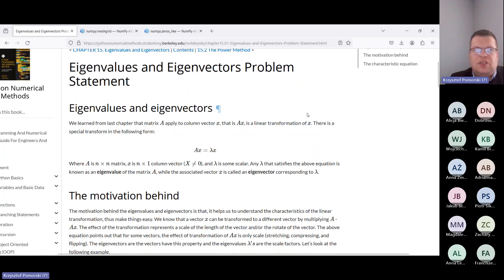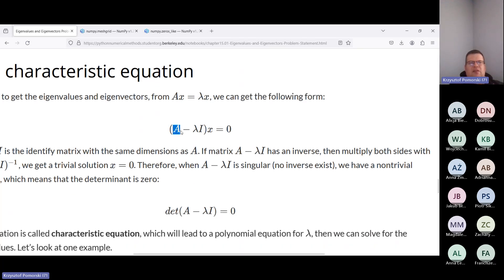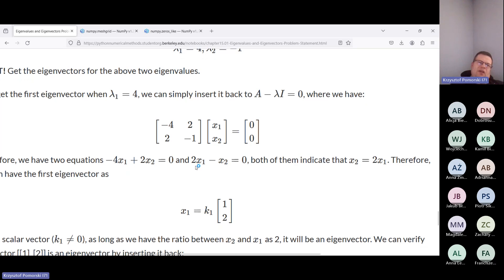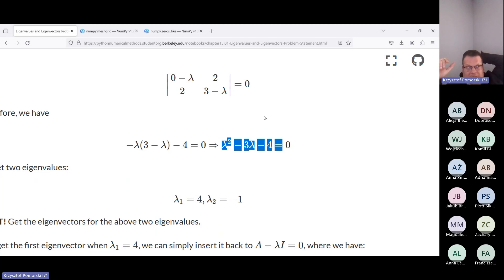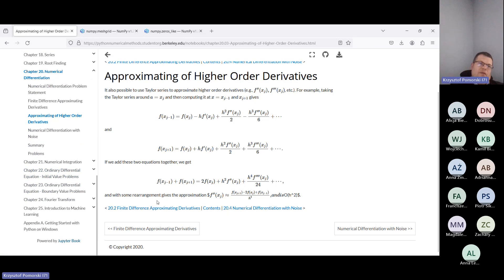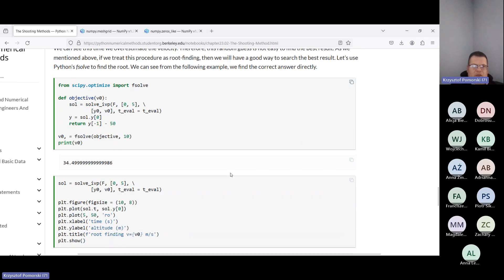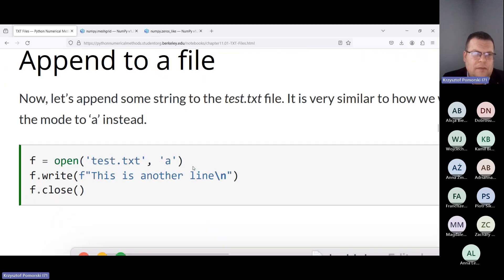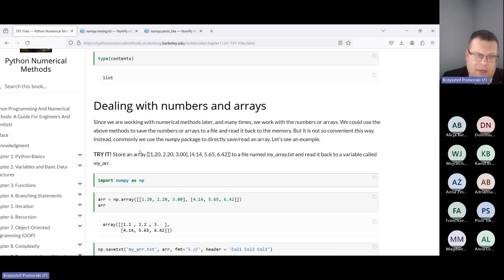Krzysztof Pomorski : Introduction to Eigenvalue and Eigenvector problem implemented in Python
Krzysztof Pomorski [Lodz University of Technology]: Introduction to Eigenvalue and Eigenvector problem implemented in Python